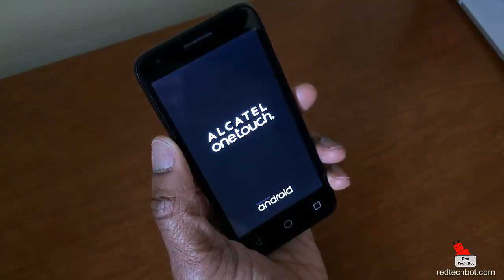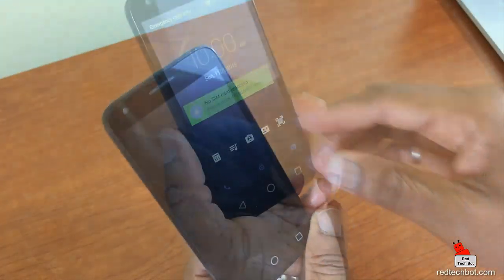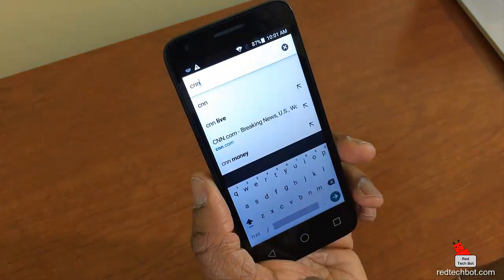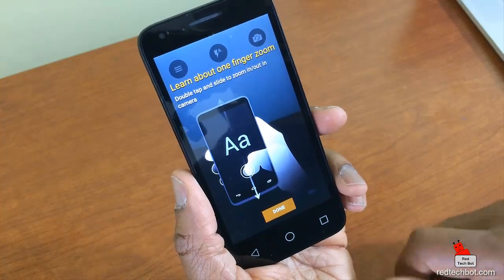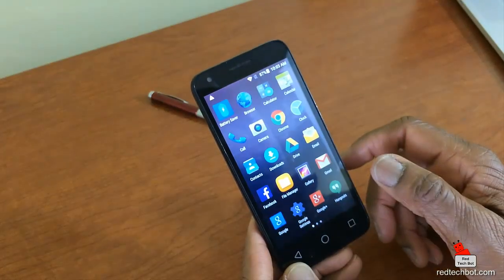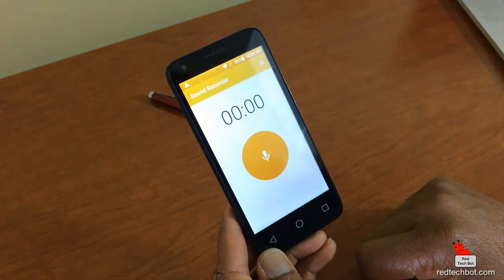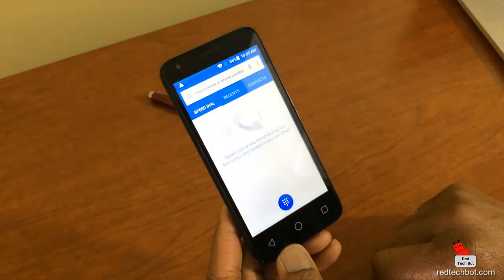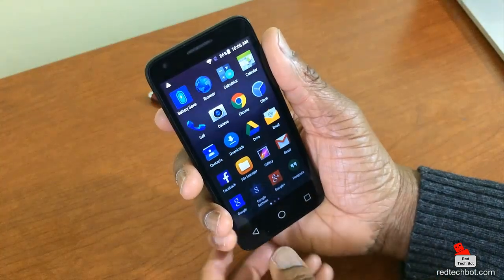Alcatel One Touch Pixi 3 (4.5 Inch) Smartphone Review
Get your Alcatel One Touch Pixi 3 (4.5 inch) Smartphone (4G version)

- Alcatel Flash Plus
- Alcatel One Touch Pixi 3 (4.5 inch) Smartphone (3G version)
- INNOVAA Smart Grid Defender Armor Case that comes with a Free Screen Protector & Stylus Pen
- HRWIRELESS Elevate Dynamic Slim Rugged Hybrid Dual Layer Cover Case

for more product reviews and also signup for our raffle prize giveaway competitions and newsletter.

The Alcatel Pixi 3 (4.5) was released back in May 0f 2015 and is a powerful entry level smartphone designed to handle all of your everyday tasks that a typical smartphone can handle.  The Pixi 3 (4.5) can work on a variety of networks like GSM, HSPA and LTE, so this can be considered a worldwide phone.  Weighing in at a mere 125g and being roughly the same size as an iPhone 5 it is the perfect phone for someone who wants the power of a smartphone in a small form factor that can be neatly tucked away in your pocket or purse.